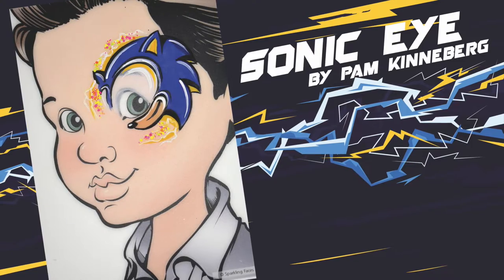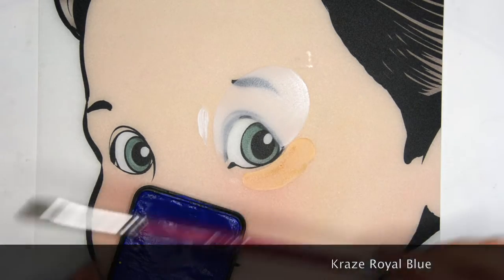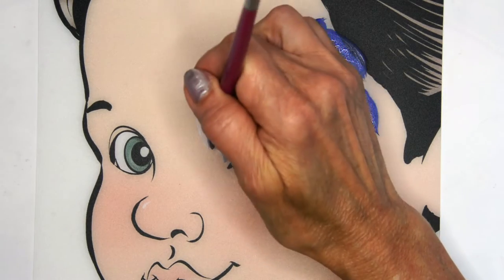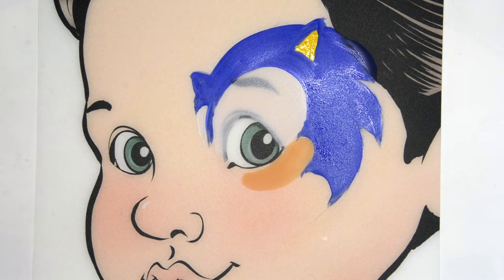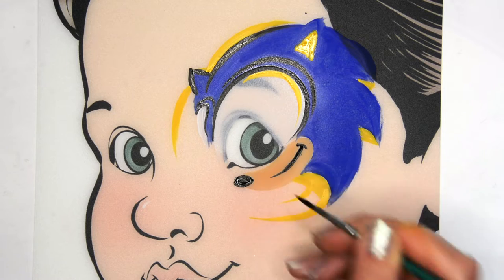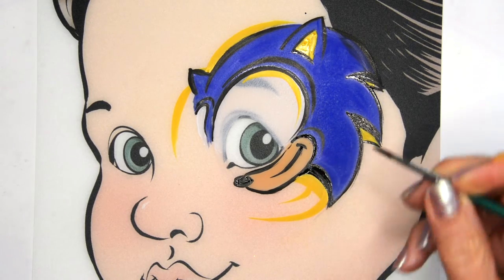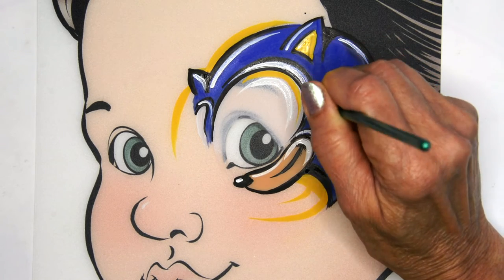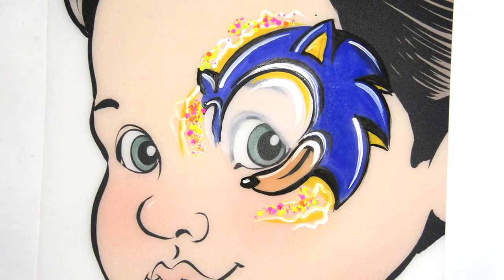Sonic Eye Design by Pam Kinneberg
Learn how to create the cutest and fastest hedgehog in town - Sonic!

Silly Farm Paint Pal Little Drop Filbert Brush (5/16”):
t